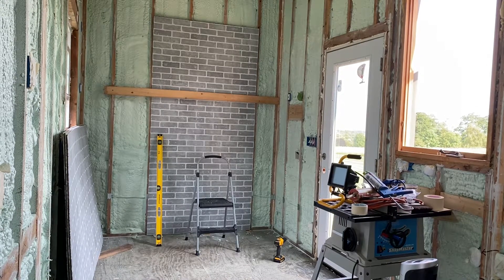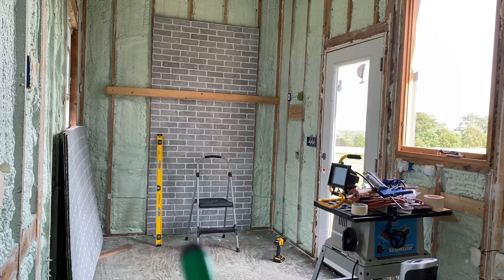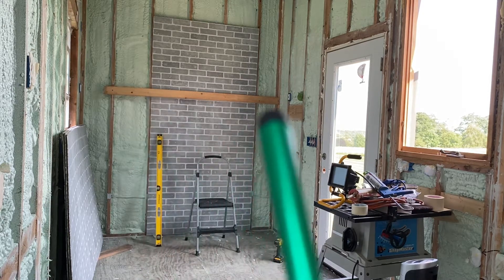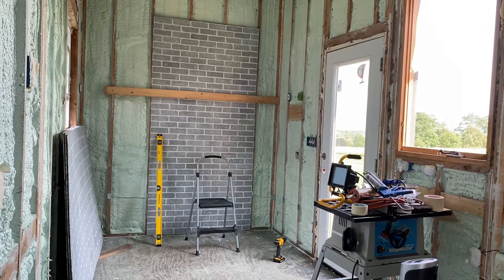INSTALL FAUX BRICK WALL PANEL ALONE DIY TINY HOUSE ON WHEELS BY VGW ONE DESIGNS MENARDS FIND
This is a two person job, but can bee managed with the assistance of a brace or 2x4 to prevent the wall panels from falling before successfully securing the wall panels.